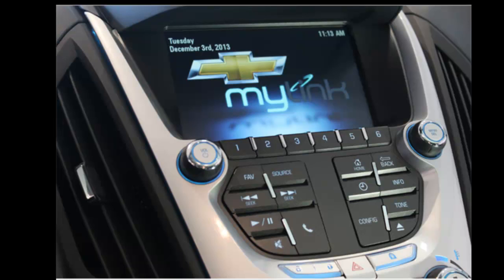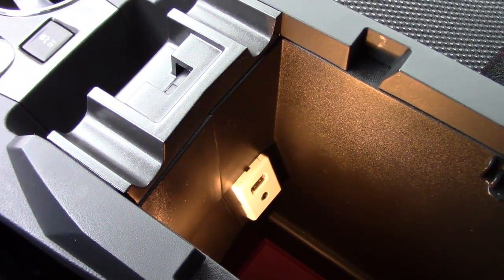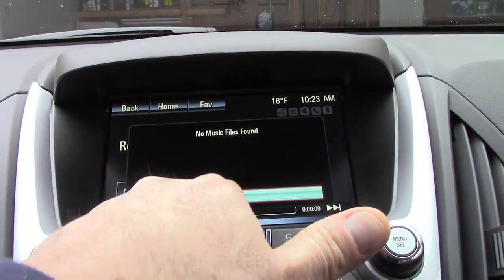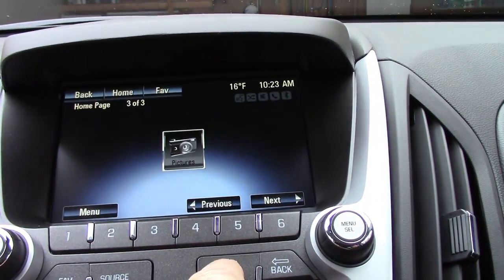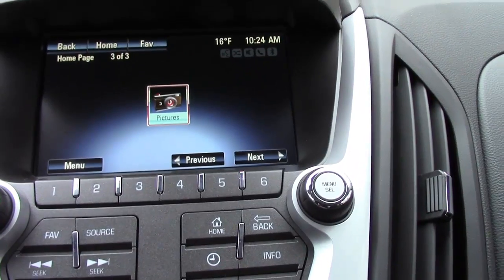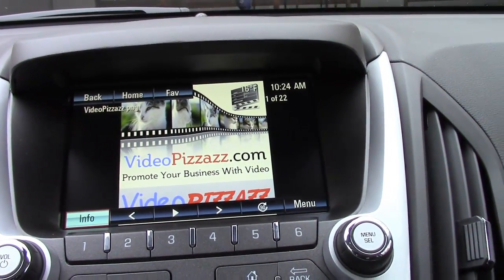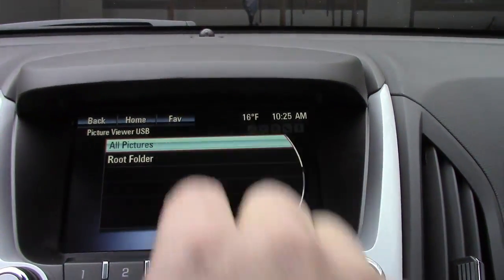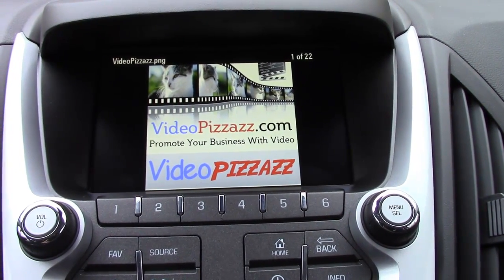How To View Pictures On Chevy Equinox Dashboard Display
Did you know you can't upload and save pictures/images to your Equinox dashboard display? Well, I'm here today to explain how you can view pictures/images using a Thumb Nail drive.